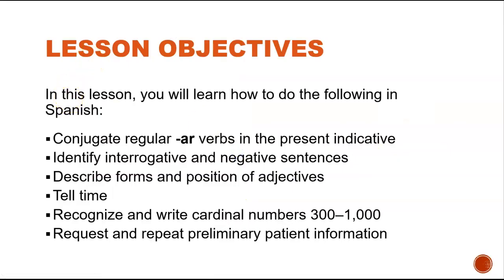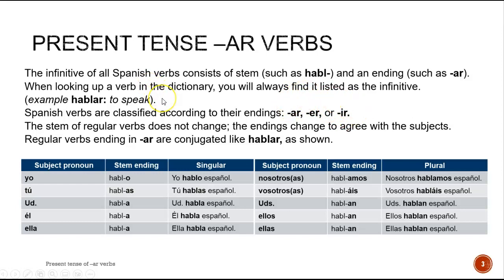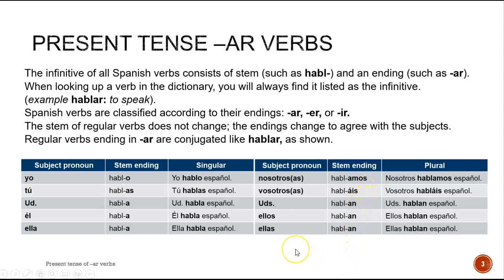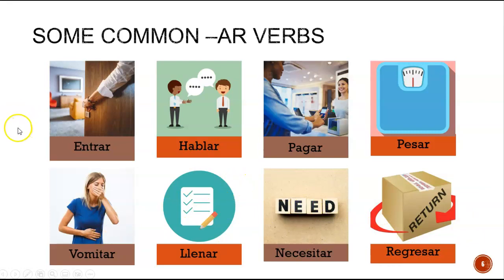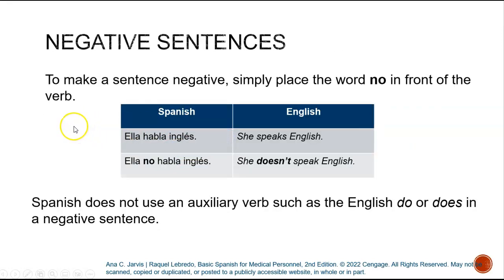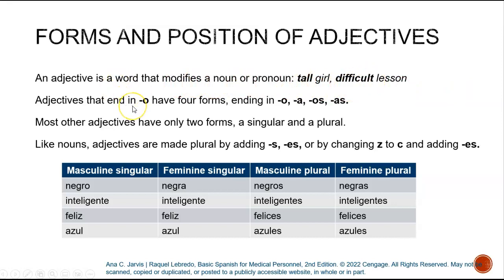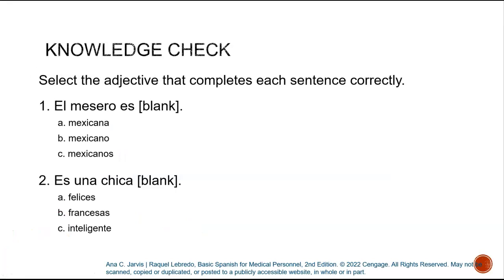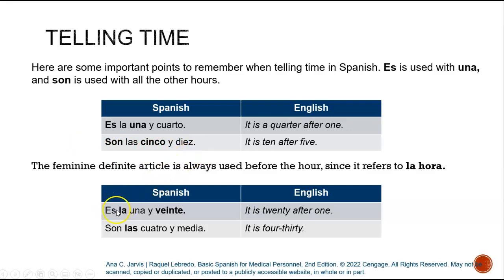Leccion 1 | Part I | Present tense of -ar verbs & Telling time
Instructional Video for SPAN 104 (Spanish for Healthcare)